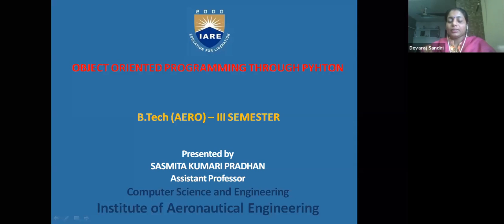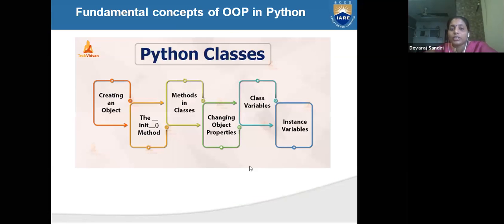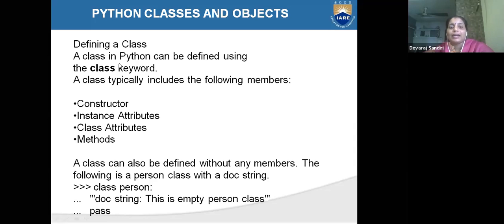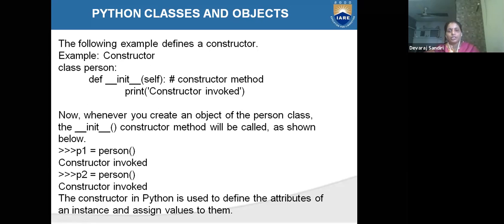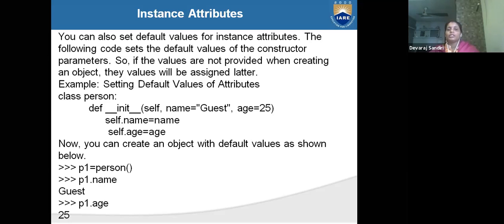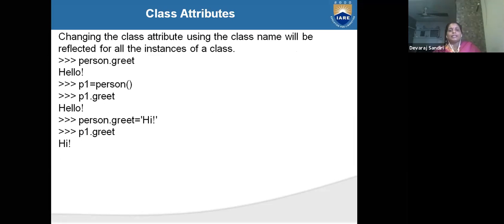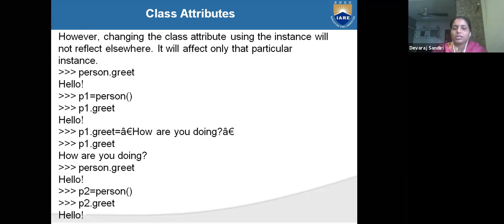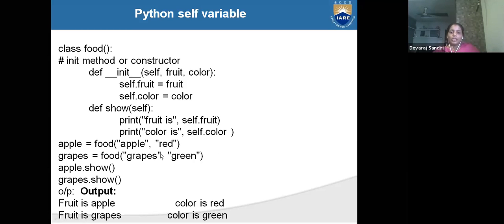OOPP__0930EXPLANATION OF SELF VARIAB